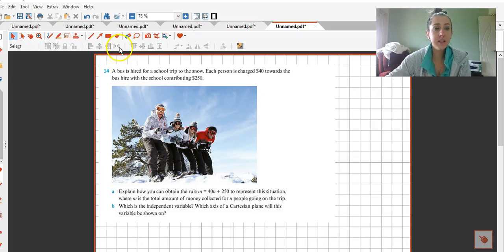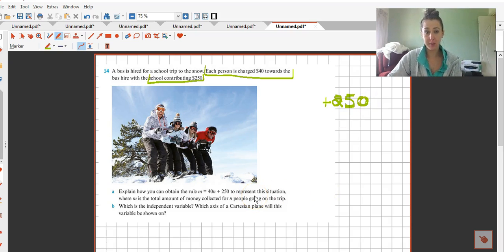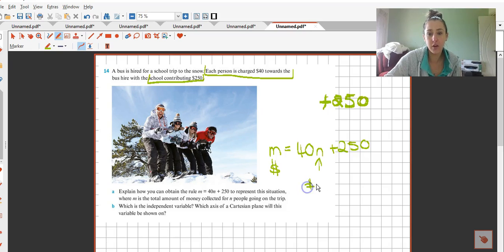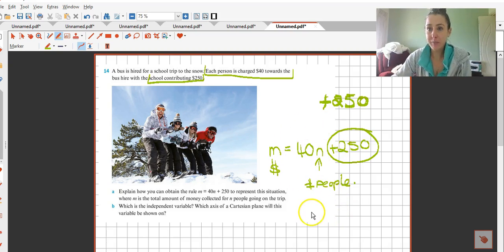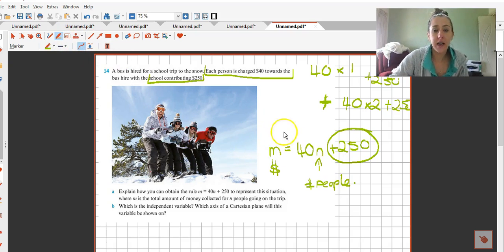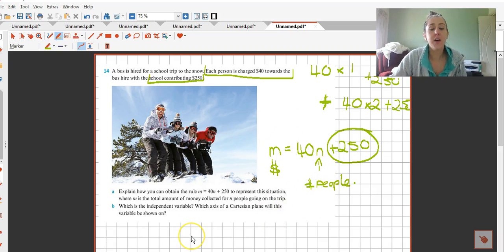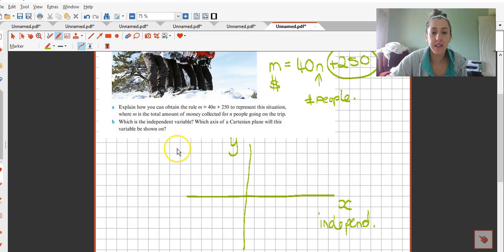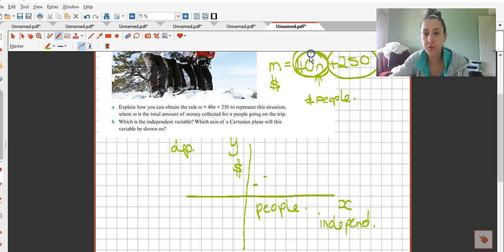Linear Equations Snow Trip making the equation 4